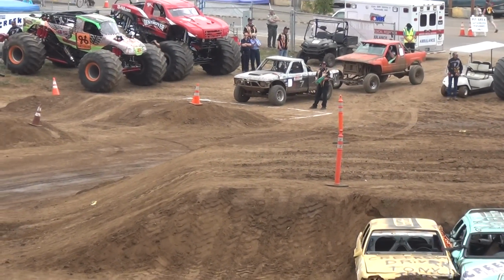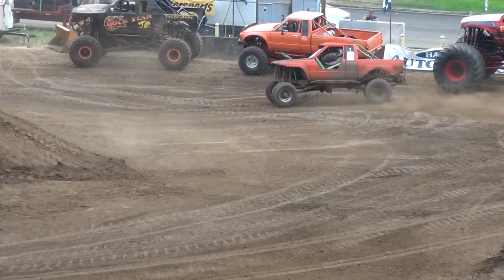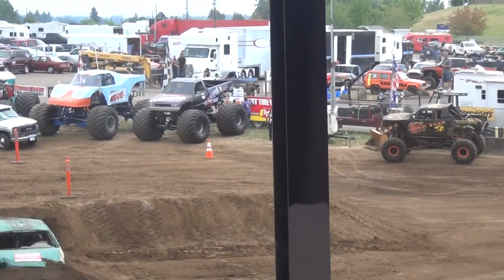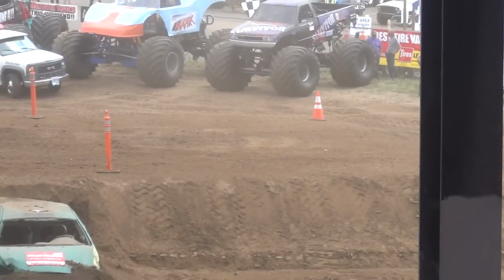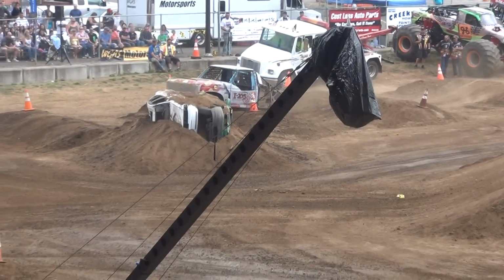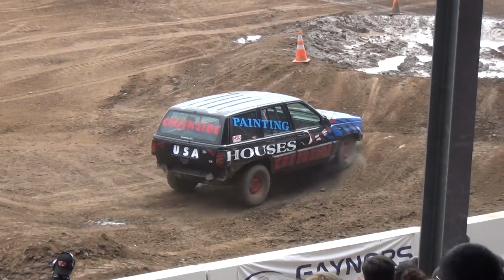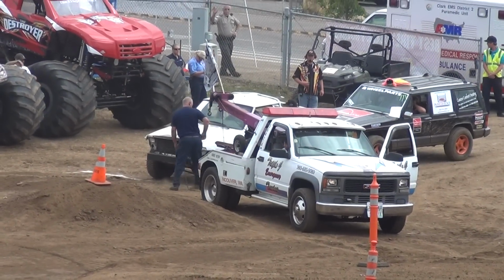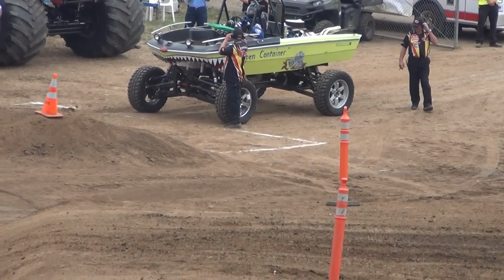Tuff Trucks@Clark County Fair 2013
Aug 11 2013 Ridgefield,Wa. 2p.m. show 1st segment